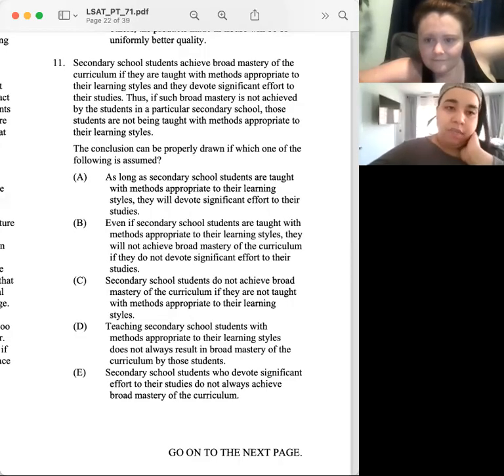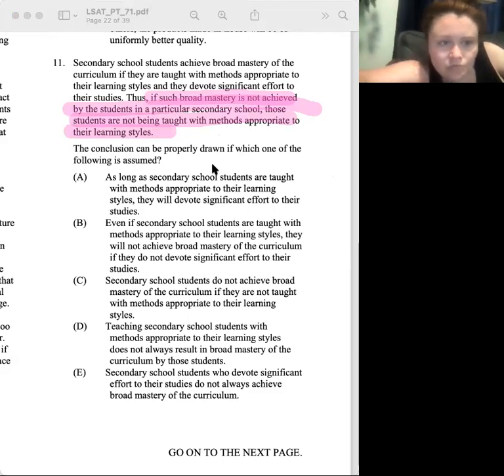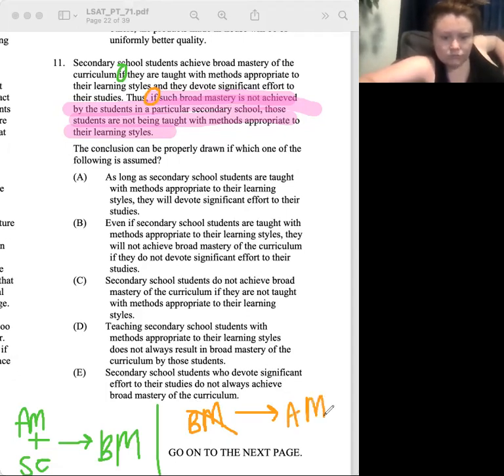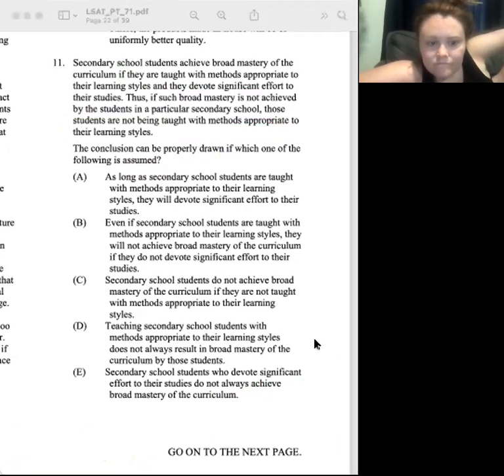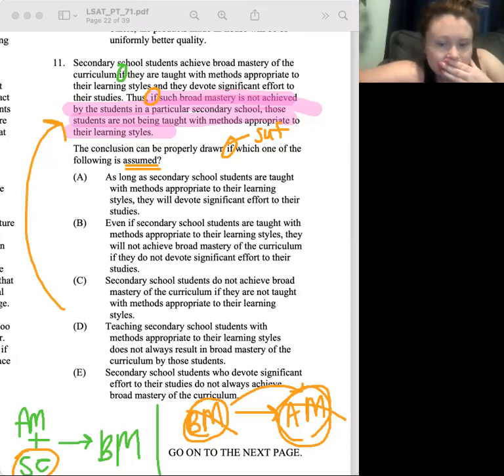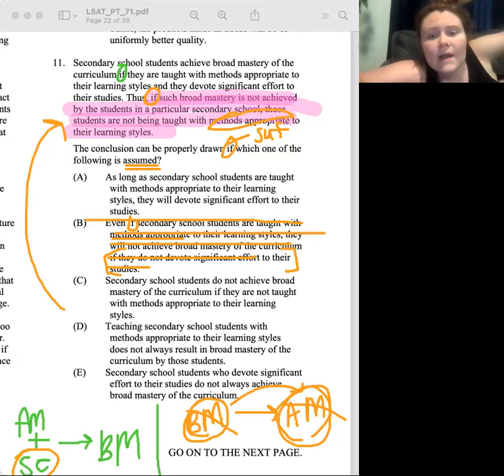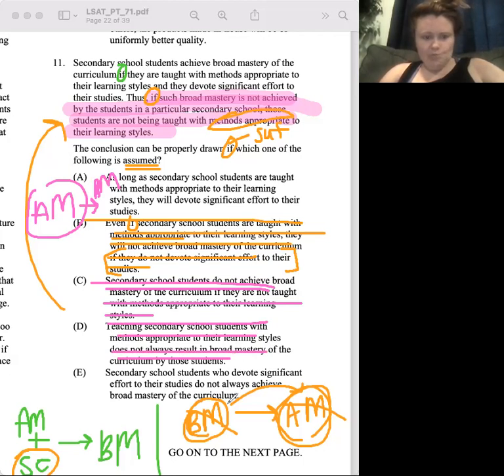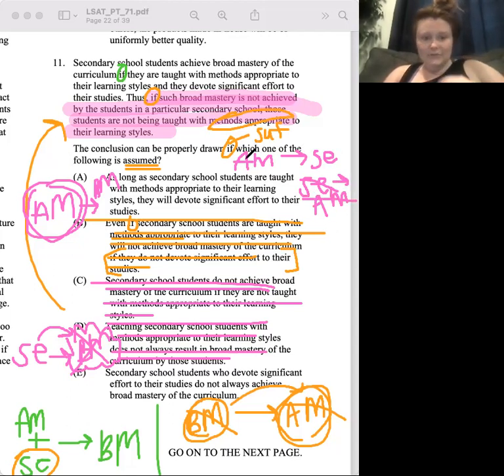PT71 - LR2 - 11 (Sufficient Assumption)